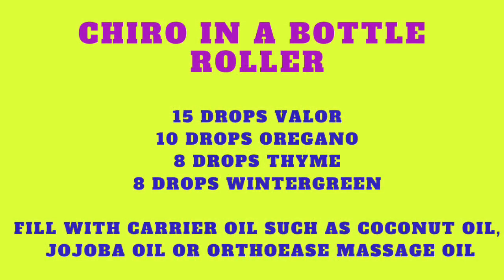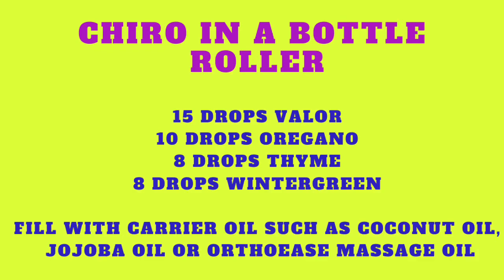DIY Arthritis & Muscle and Joint Essential Oil Rollers 2019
Did you know essential oils can be used to aid in arthritis and muscle and joint pain? Well it's true. In this video I give you my recipe's for DIY rollers. It is amazing how the essential oils help my mobility. The recipes are in the video.

Yldist.com/oilyitme

I also offer a FREE essential oils introduction class sent via email on my website above. Learn how to use your oils and get more out of them with these handy tips emailed to you!

I love suggestions - let me know what you want to see for the next video!!! This video was done by request :)!
What is your favorite roller recipe? Leave it in the comments below!!!